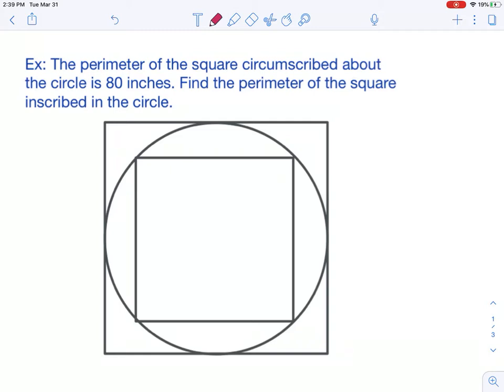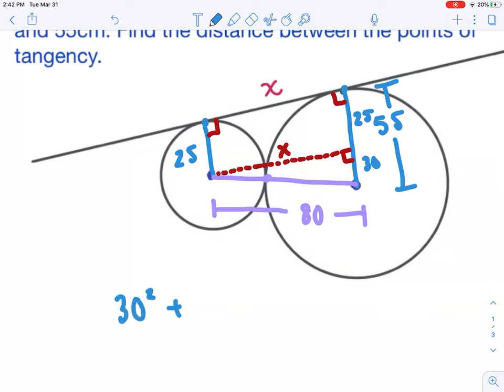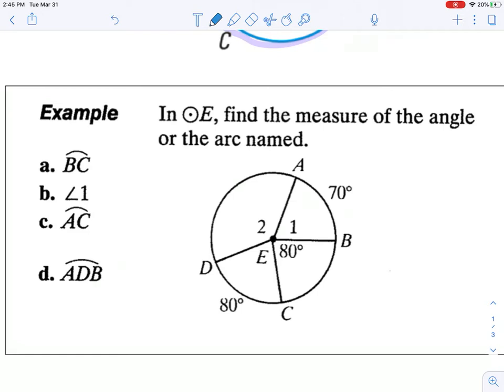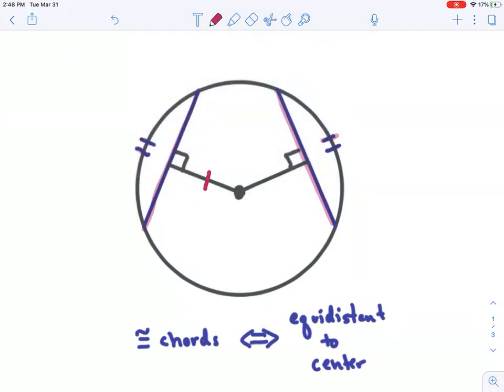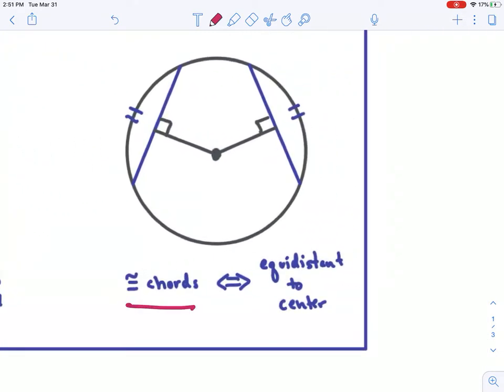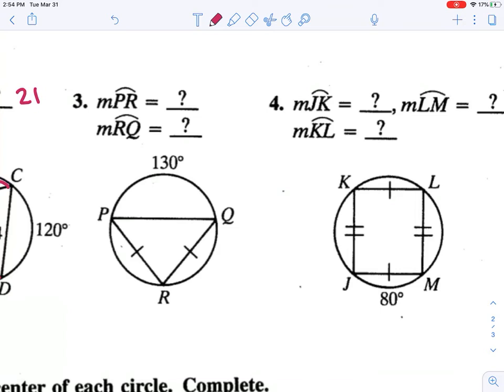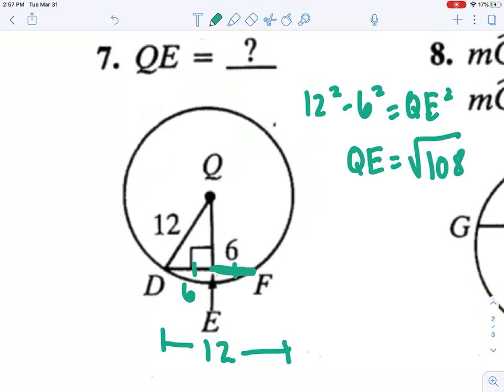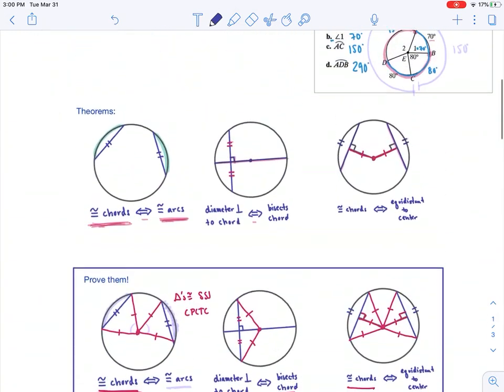10.2 Arcs & Chords